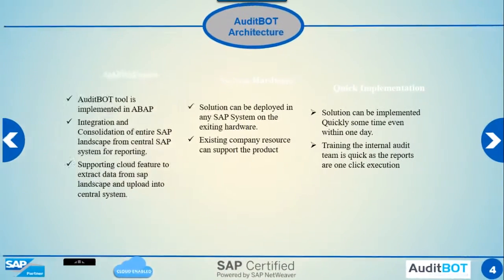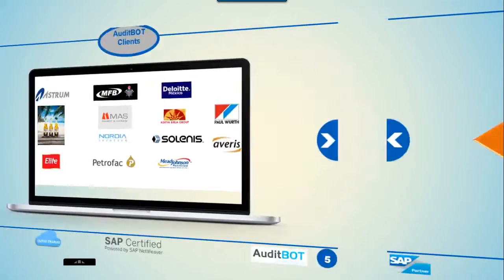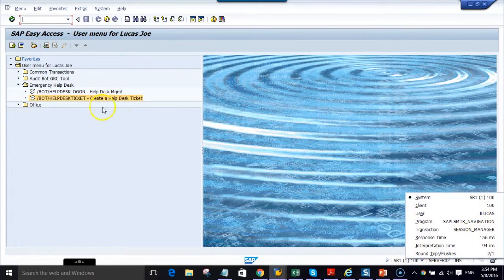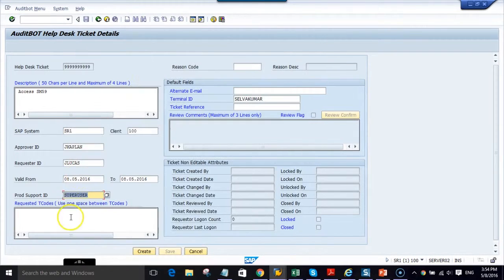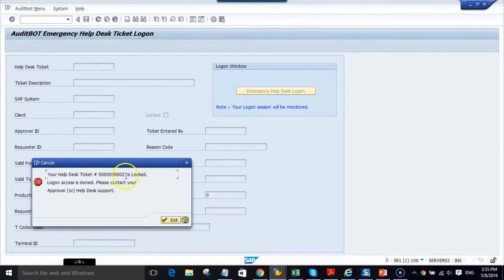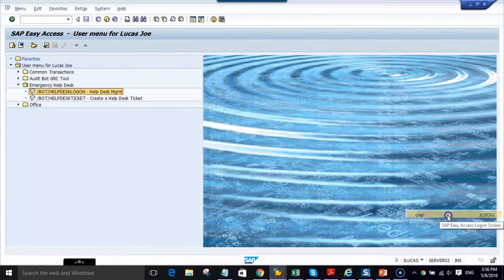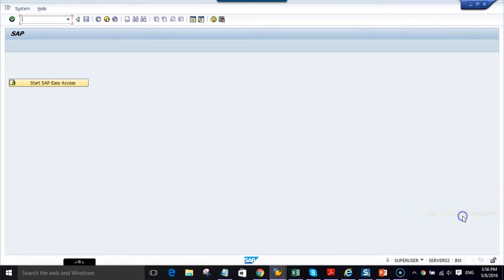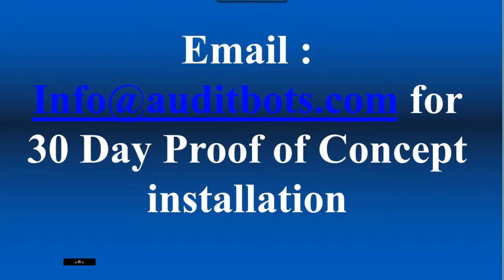SAP Emergency Access - AuditBOT